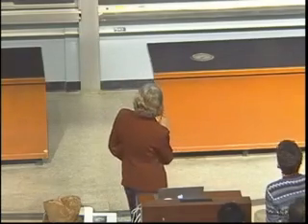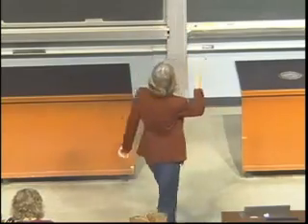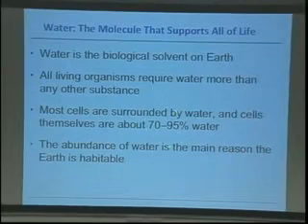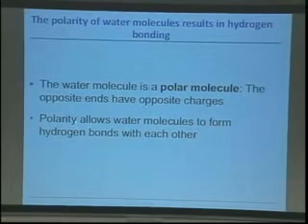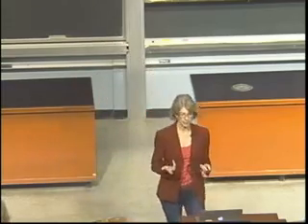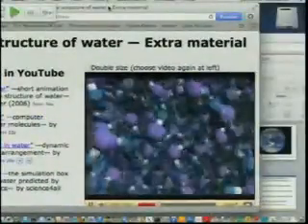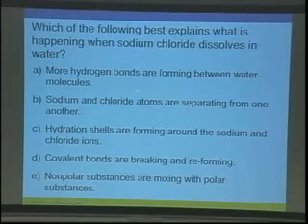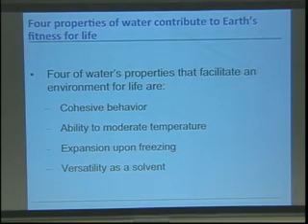01 2013 01 23 Lecture 1001